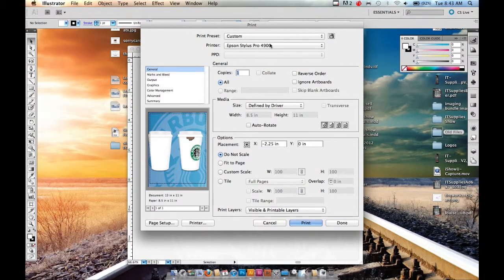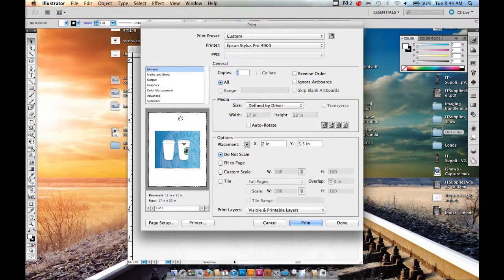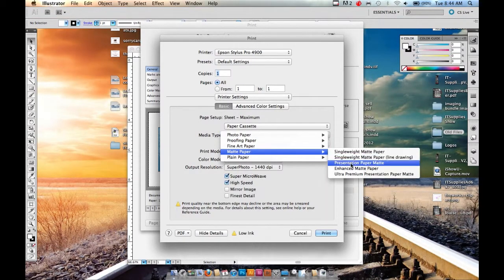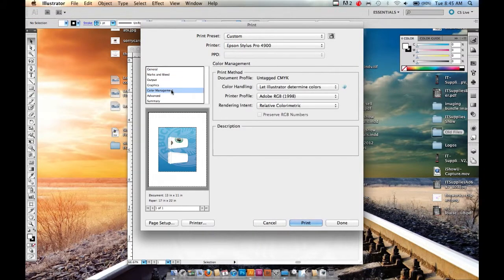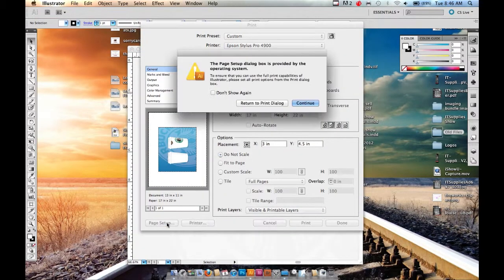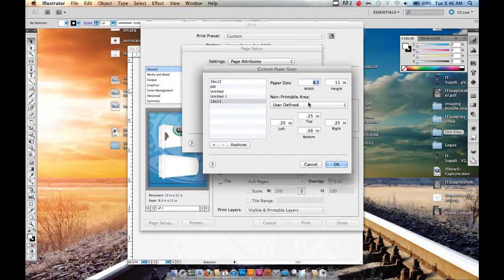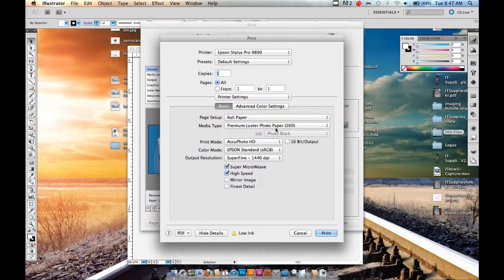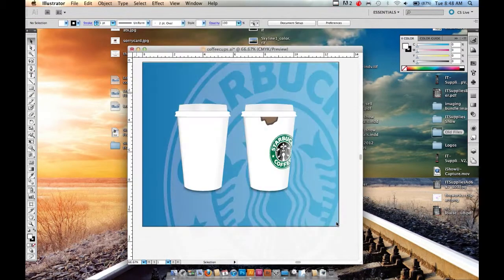Printing Out of Adobe Illustrator CS5 on Mac OSX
In this how to video we show you the proper way to print out of Adobe Illustrator CS5.